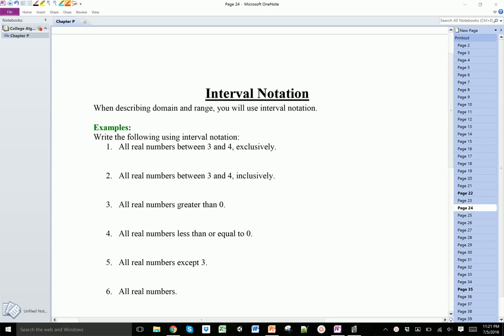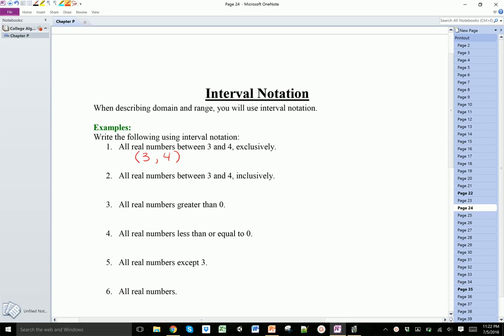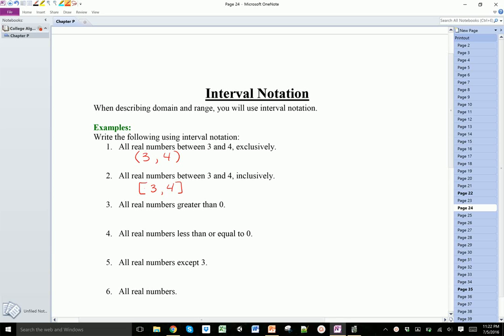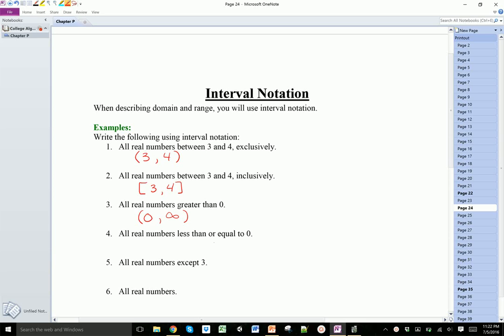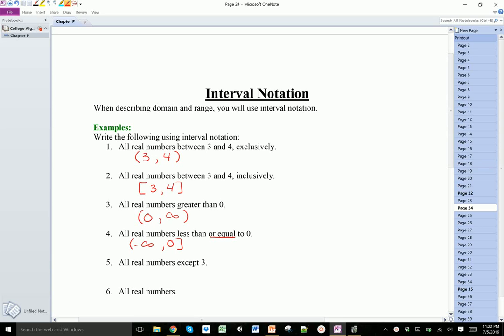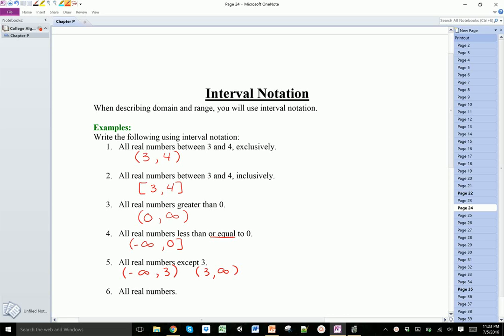Interval Notation Overview